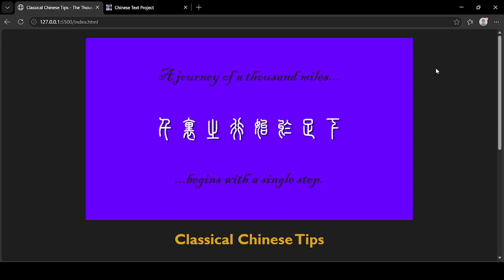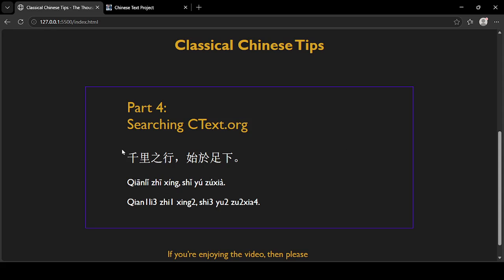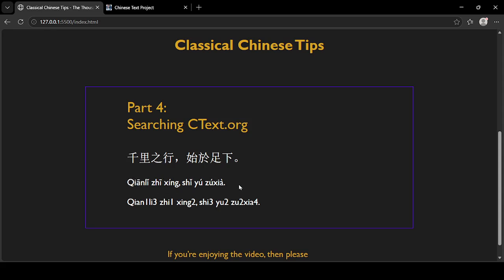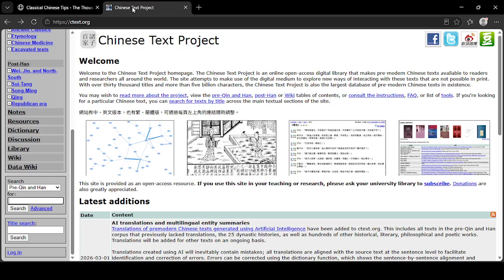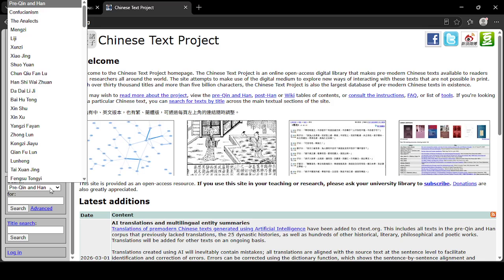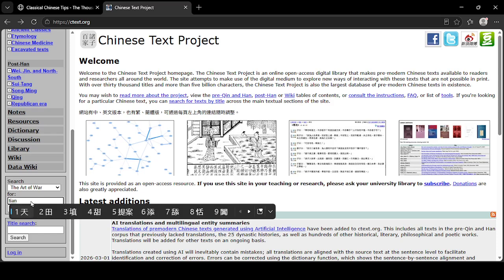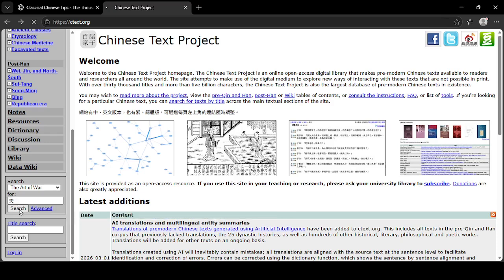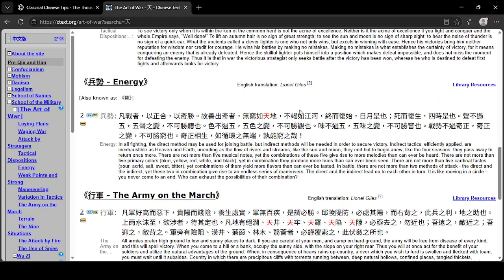How do you type Classical Chinese in Windows 11? (Pt. 2)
In this video, you'll learn how to type Chinese characters (漢字 hanzi) on a Windows 11 desktop PC by entering pinyin romanization with your keyboard and then selecting which character you want to enter. I'll then show you how to use the Chinese Text Project's website to search for sentences that contain a particular character or set phrase.

CHAPTERS:
0:00 Pinyin Romanization
0:54 Typing Chinese
2:01 Searching CText.org